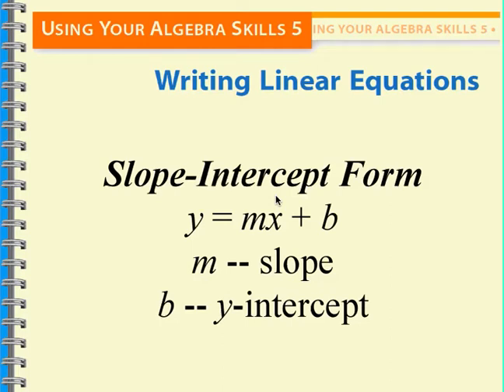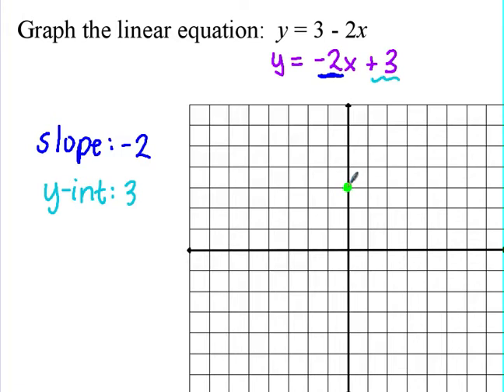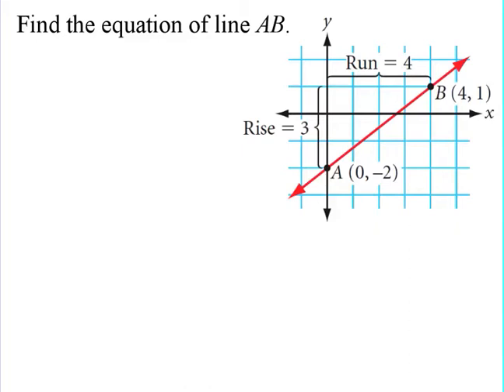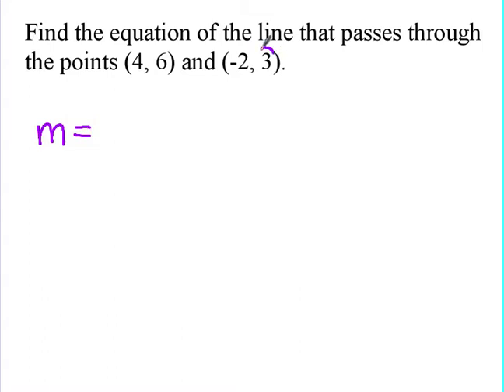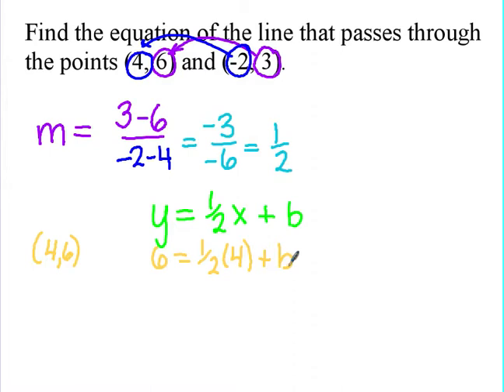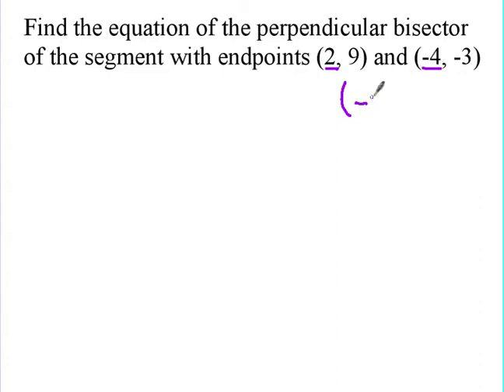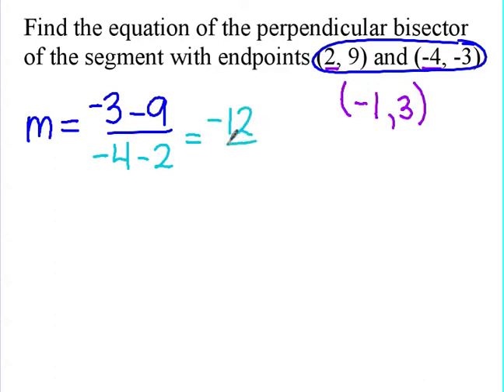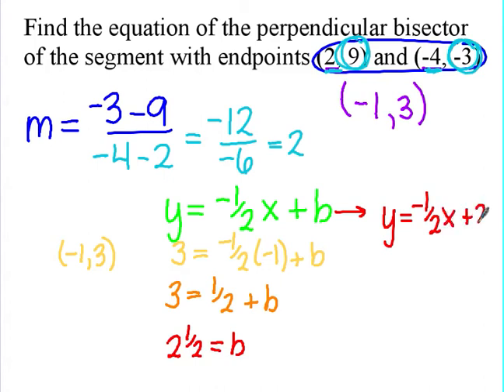Geom--Lesson 5.5 (Day 2).mov